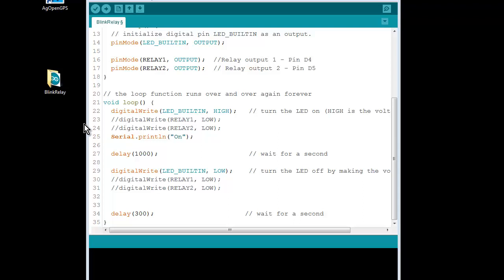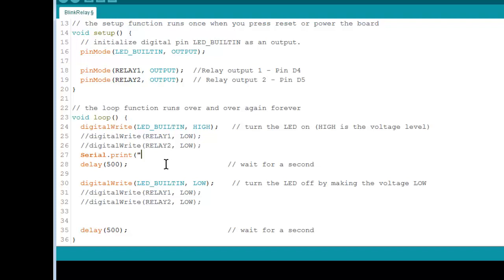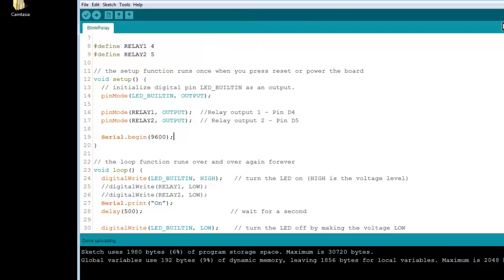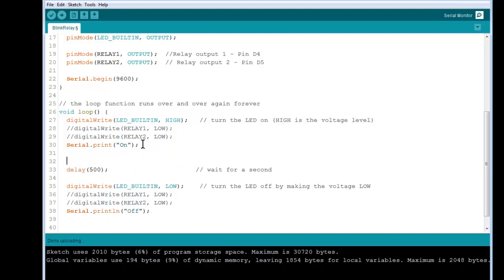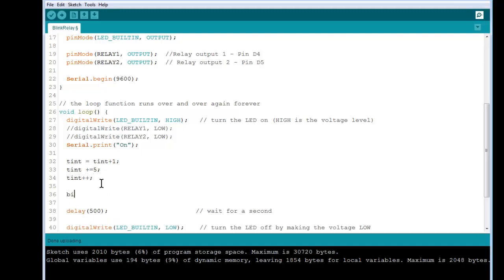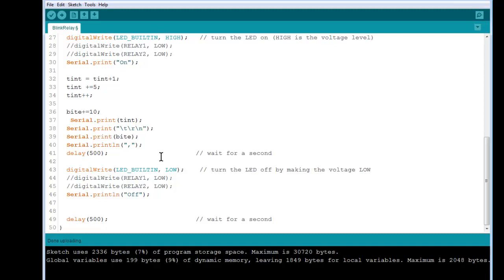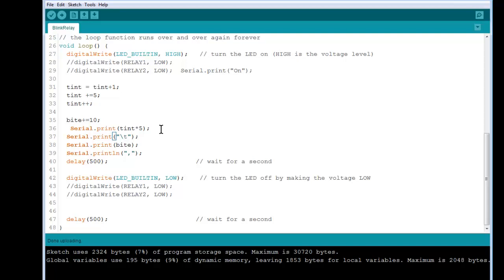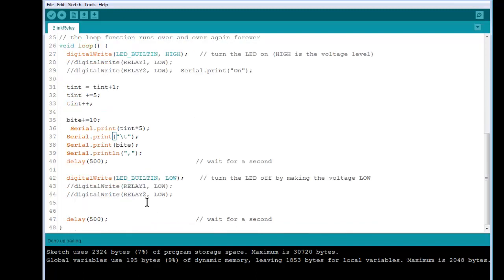Curt's Project - #4 Serial Port and Print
Using Serial.print()